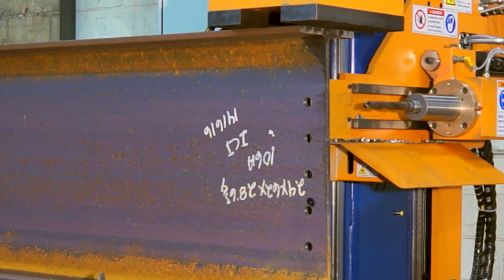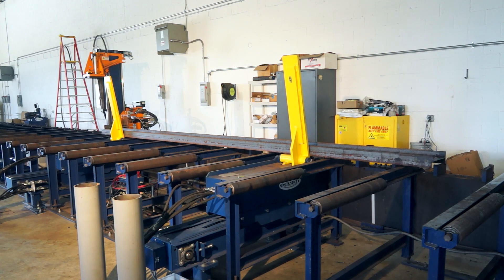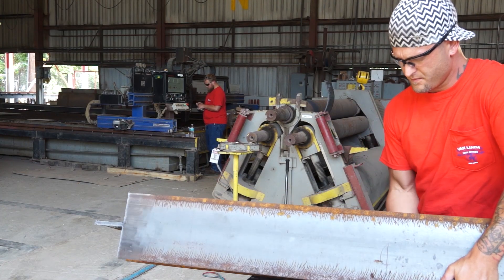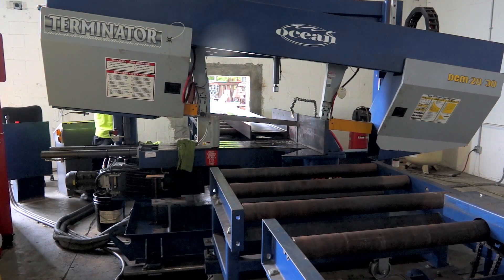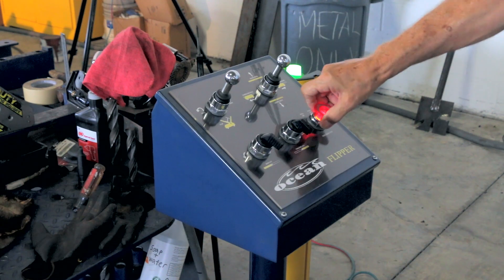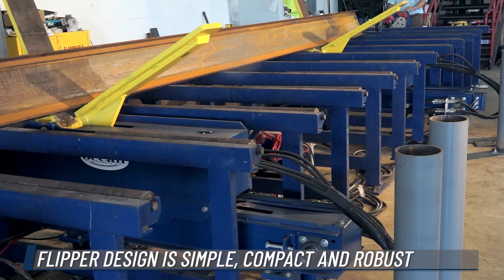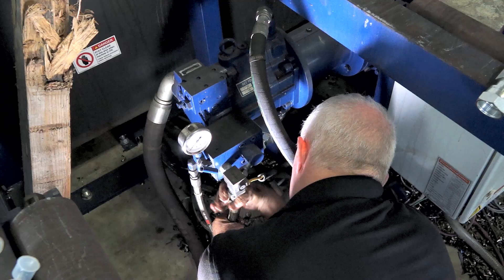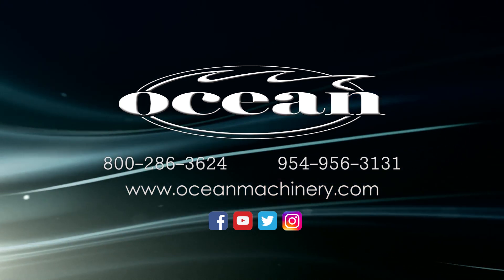Ocean Flipper Beam Rotator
The Ocean Flipper Beam Rotator is a simple and unique material handling component, that was originally designed to fit within the material support tables of the Ocean Avenger and other single-spindle drill lines, or other types of steel processing equipment where turning and positioning of profiles is required.

The Flipper reduces the demand on the overhead cranes, leaving this valuable resource free to move other items while the Flipper rotates beams on the Avenger.